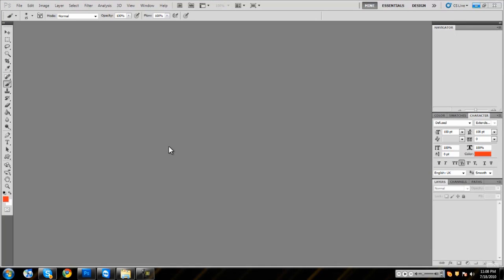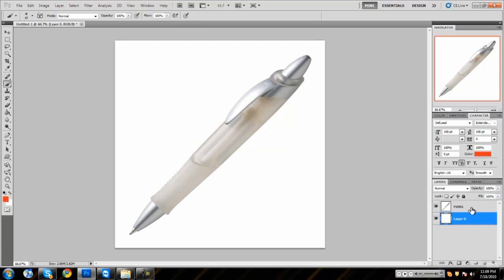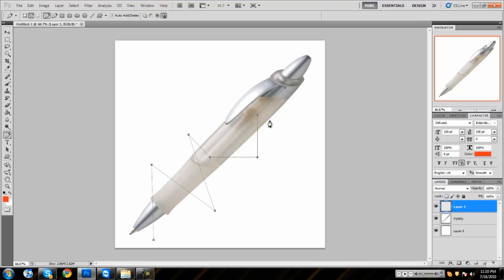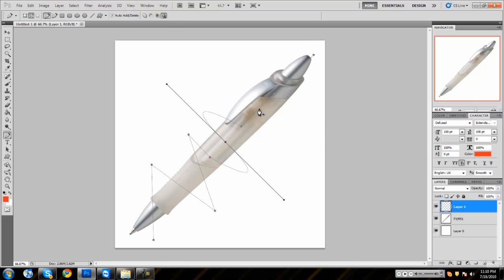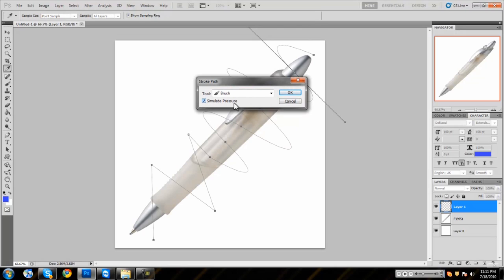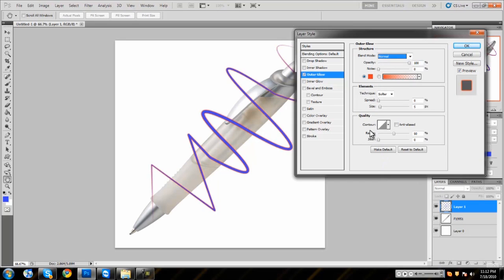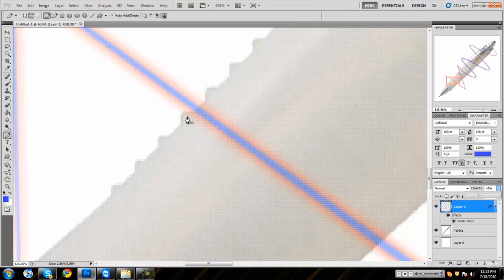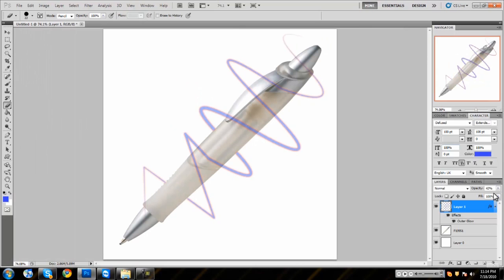Photoshop Tutorial - Object Wrapping (Glow Effect)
Click Here

This is our first tutorial, co-hosted by zSethDiamond and ThePS3Guys. We are showing how to object wrap, a useful effect in photoshop that will spice up any photo or object.